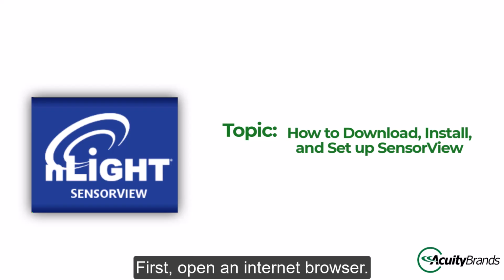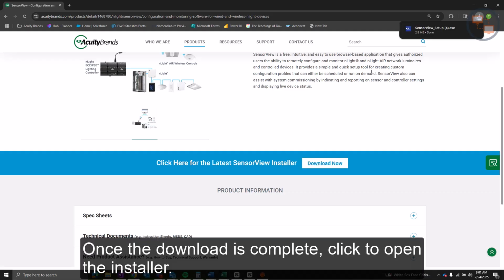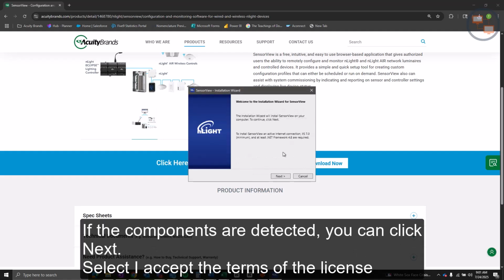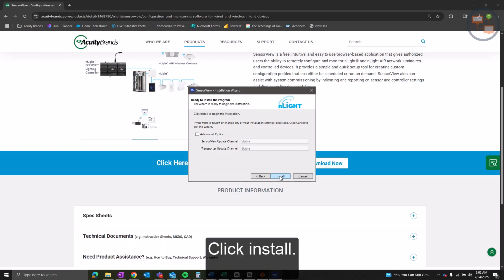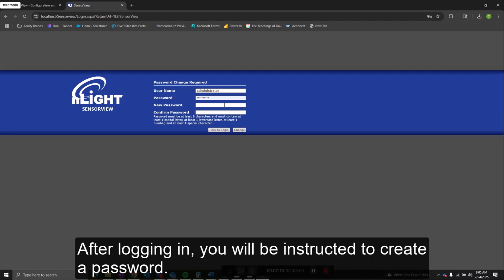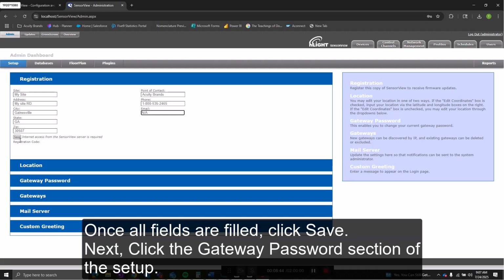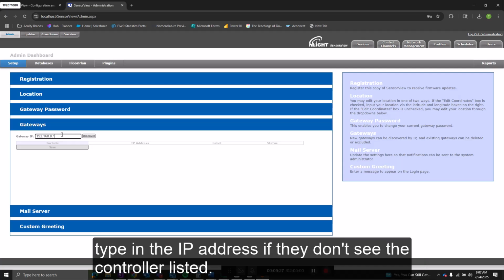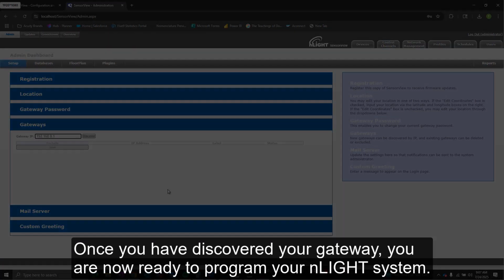How to Download and Install SensorView